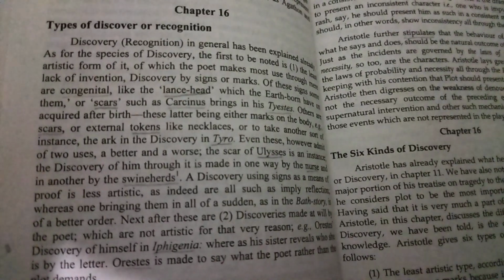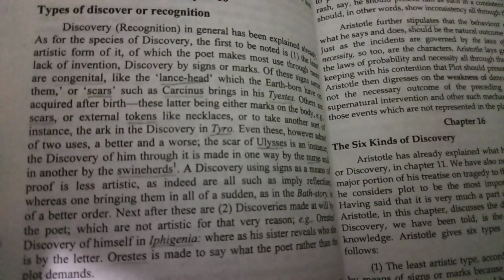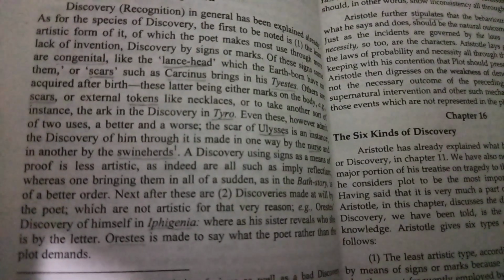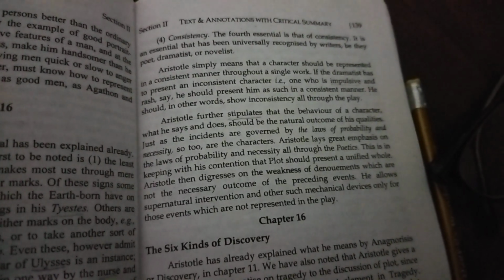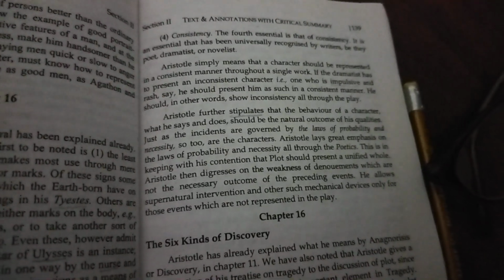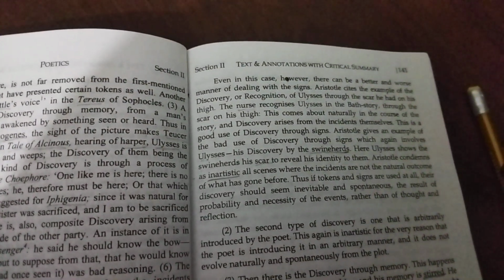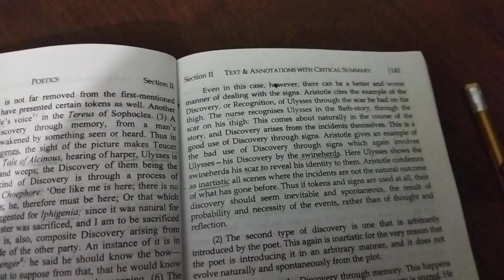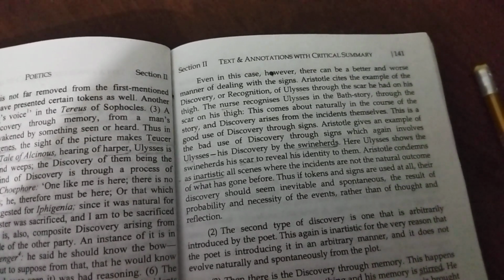Types of discovery or recognition//The six kinds of discovery